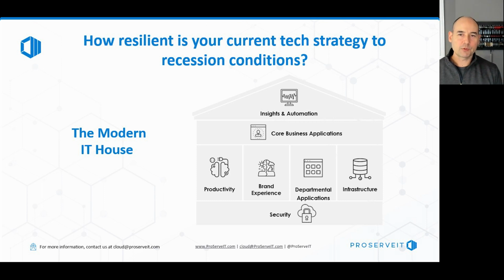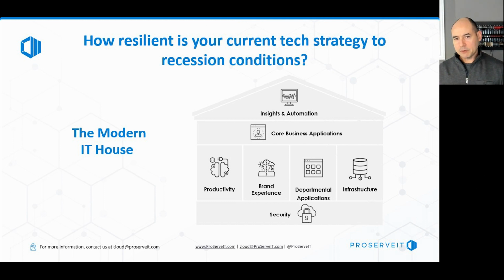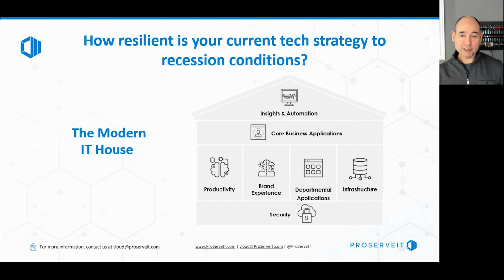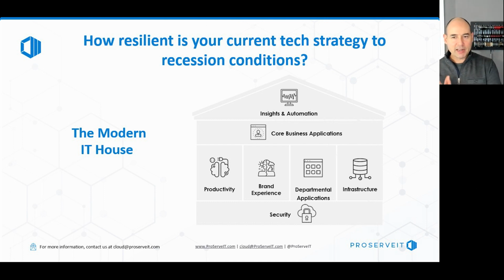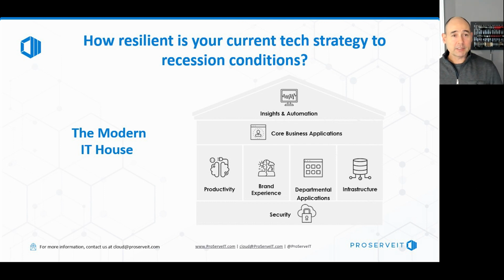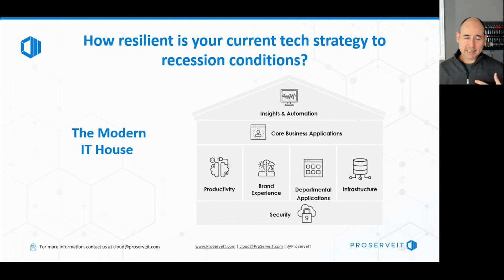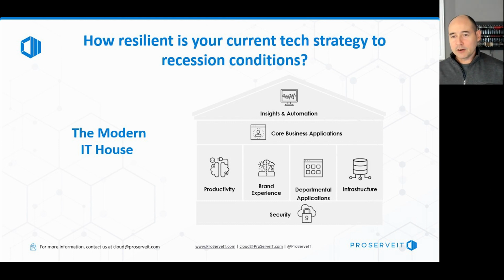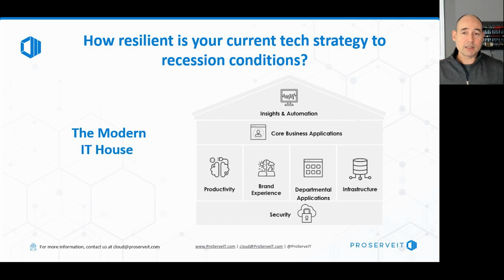Prioritize Technology Investments During a Potential Recession with a Holistic Technology Framework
In this video, Jaime from ProServeIT talks about resiliency and how it relates to your technology strategy, especially during a potential recession. He explains a holistic framework that views technology through the lens of a house and highlights seven key elements of technology: security, infrastructure, departmental applications, brand experience, productivity, core business application, and insights and automation.

Jaime emphasizes the importance of prioritizing and analyzing technology investments based on their importance and urgency and offers practical tips for doing so.